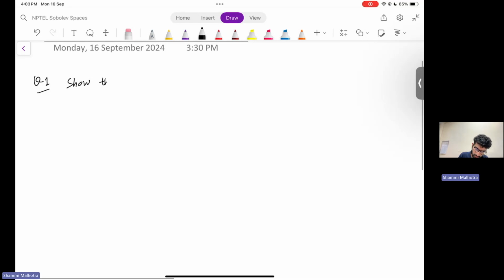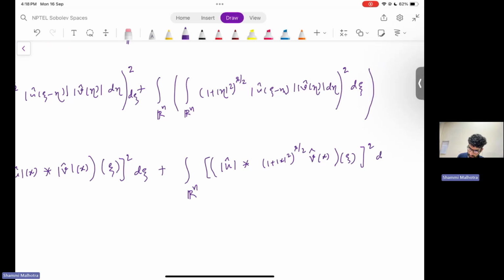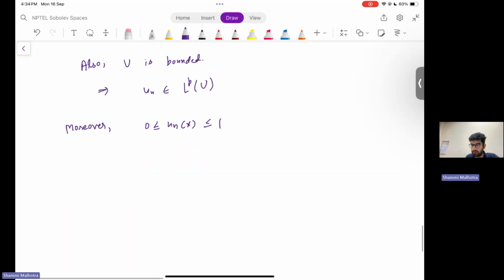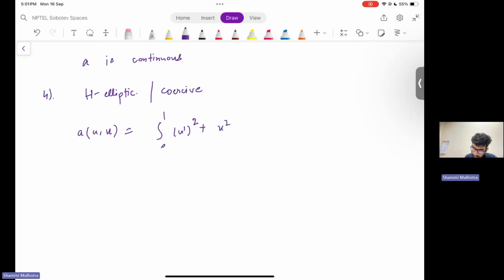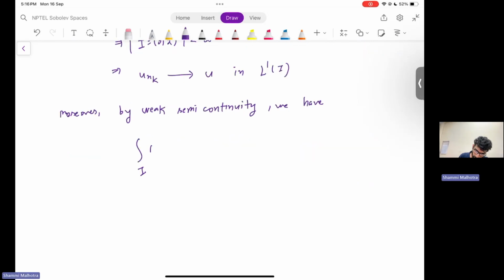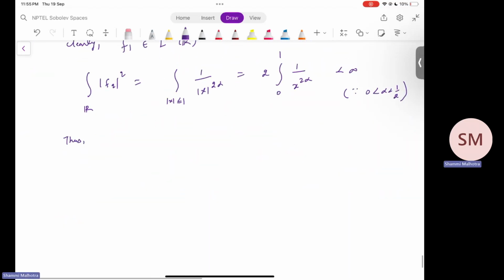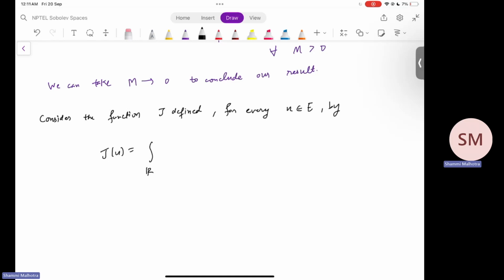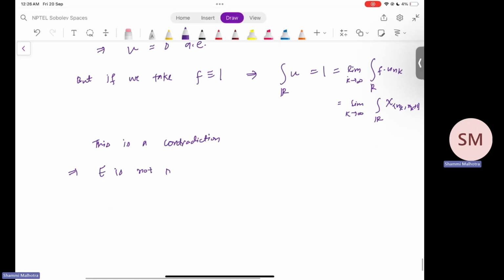Week 8: Sobolev Spaces and Partial Differential Equations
In this video, we dive into Sobolev spaces and their applications in partial differential equations (PDEs). Explore questions on trace theory and abstract variational problems and their connection to Sobolev spaces. Perfect for advanced students in mathematical analysis and PDEs.